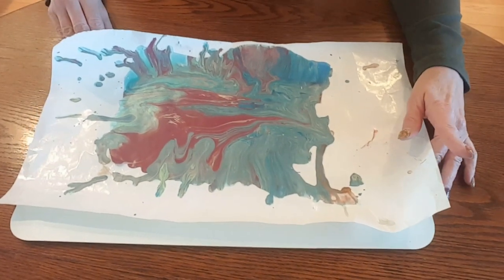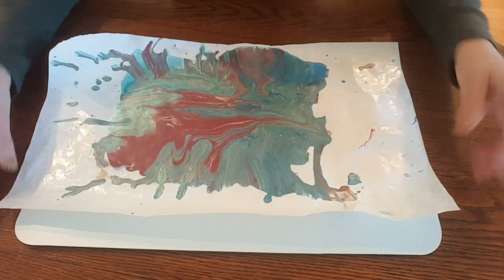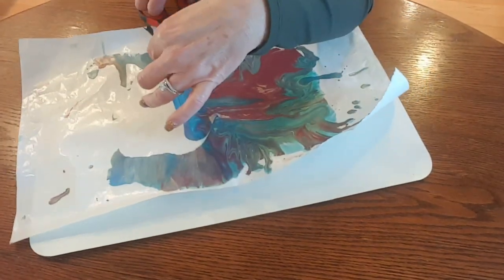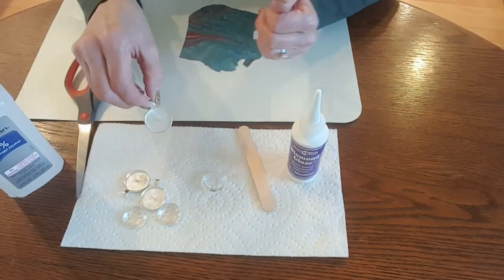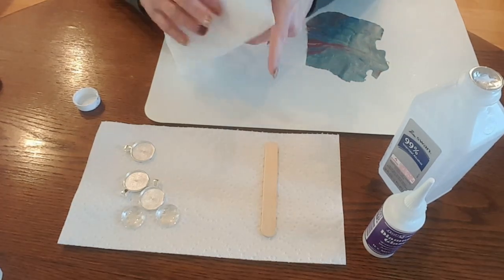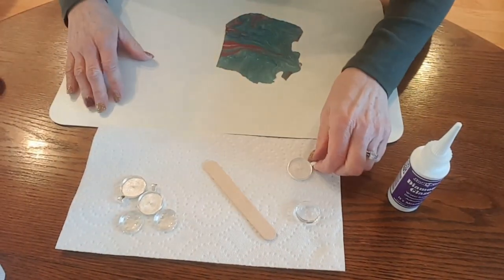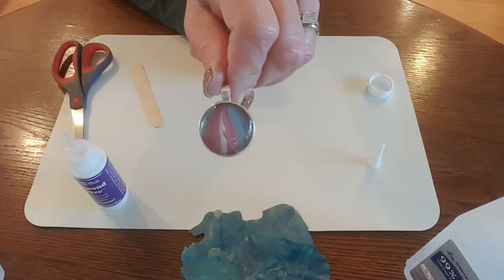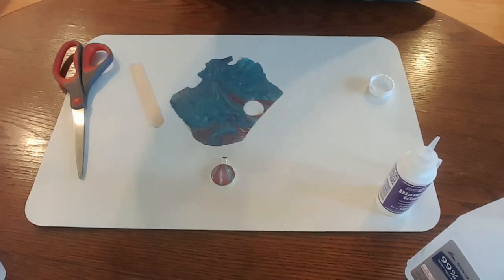#114 How to make jewelry from acrylic pour skins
Welcome!  Here we show you how to make jewelry from acrylic pour skins.  Let us know what you think!  Below are the supplies used in this demonstration.  Go and give it a try!

Supplies:
-Rubbing alcohol (I use 99% alcohol)
-Cabochons and pendant trays
-Jewelry glue (I use Judi Kins Diamond Glaze)
-Sharp scissors
-Stir stick (optional)
-Paper towels
-Work surface (I use a cheap plastic place mat)
-Left over acrylic pour skin